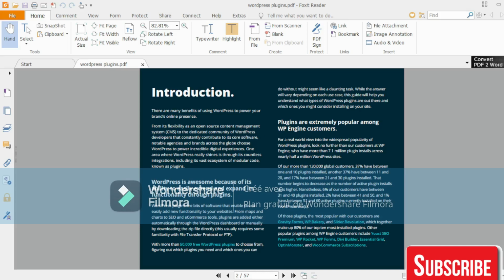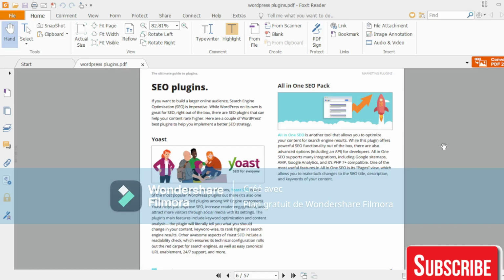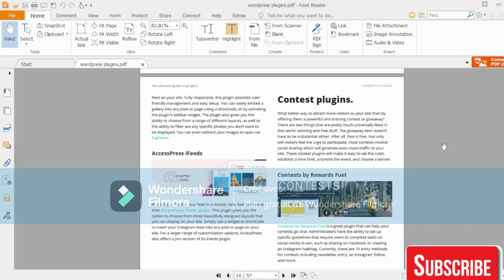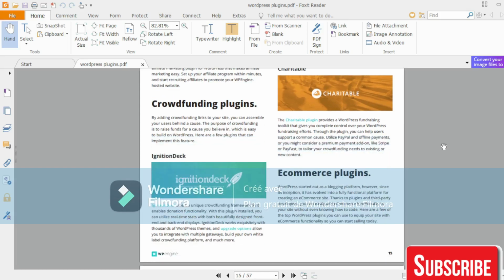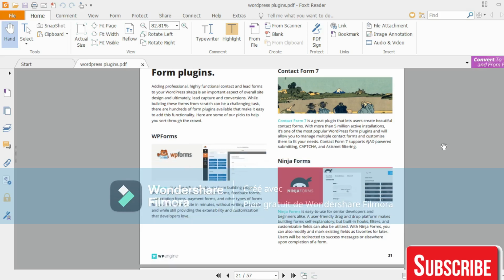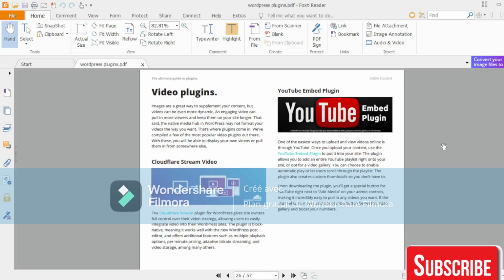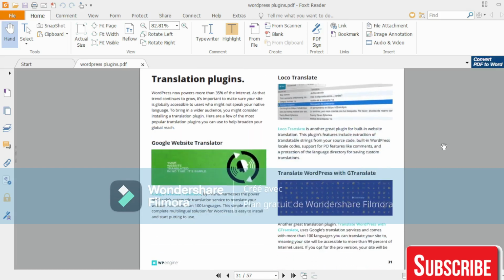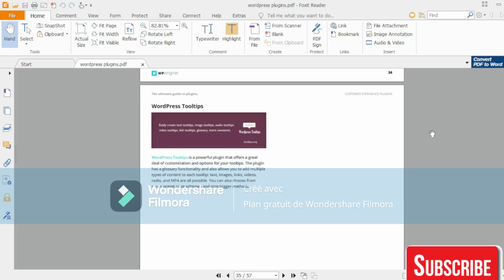Step By Step Guide For Beginners About Wordpress Plugins (2022)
This is a step-by-step guide for beginners about WordPress plugins and the many benefits of using WordPress to power your brand's online presence.